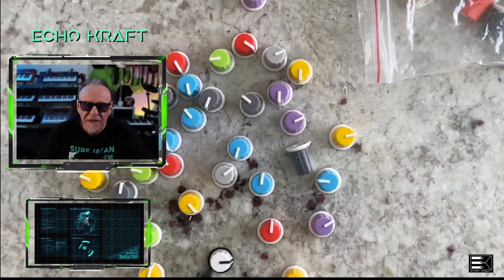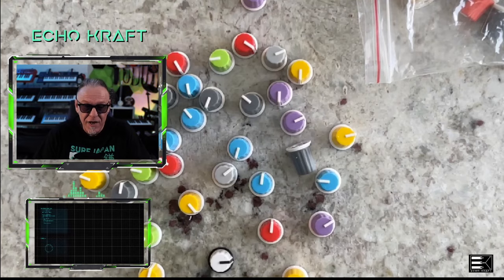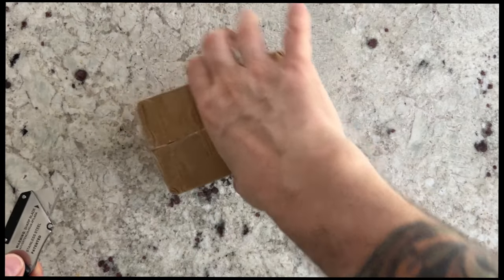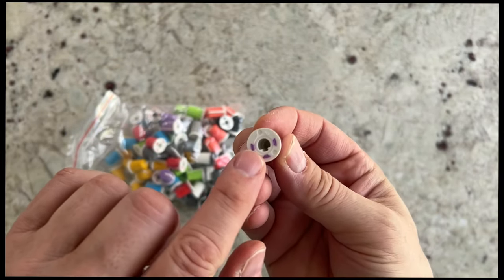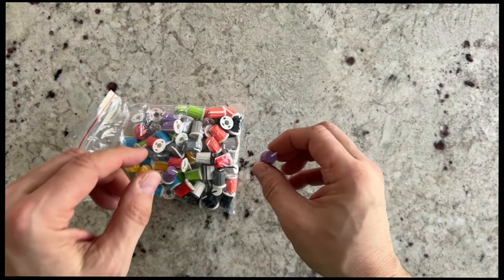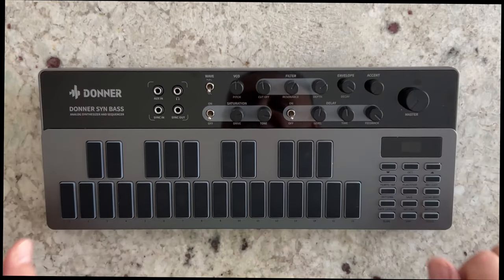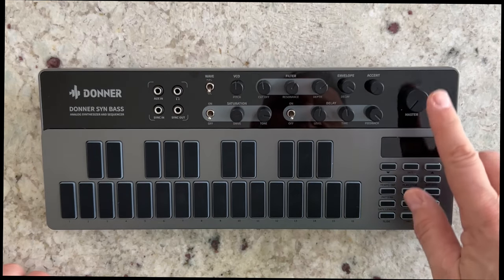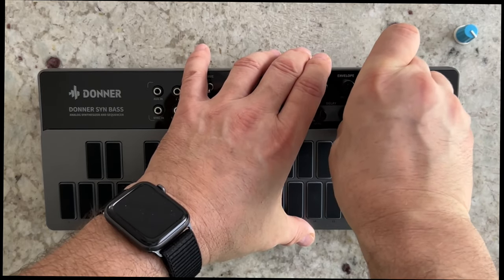ALIEXPRESS KNOBS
This video is about customizing your gear !
I bought 100 knobs from Alixpress for only $20.00 USD.